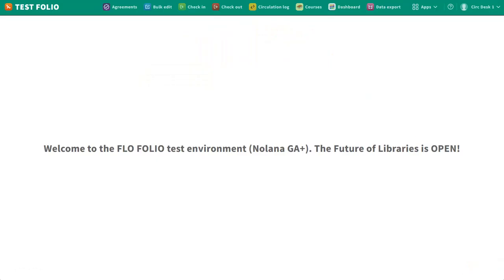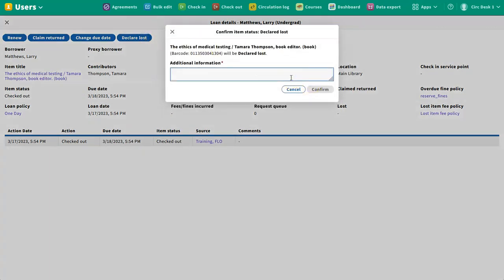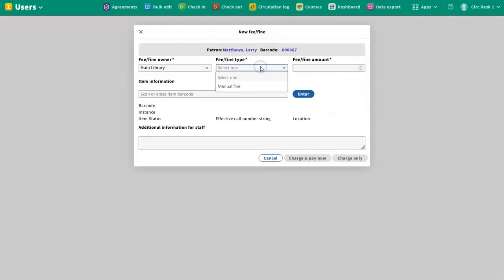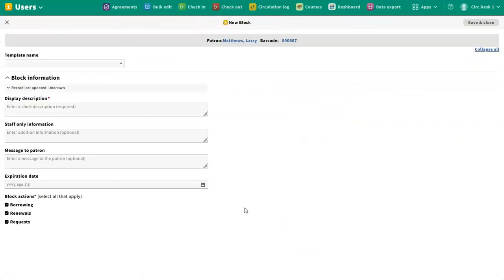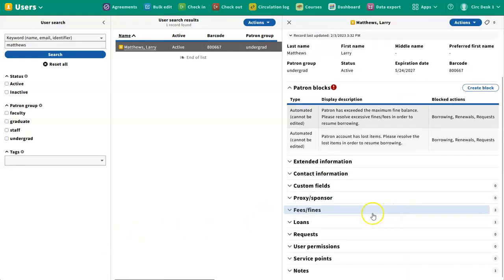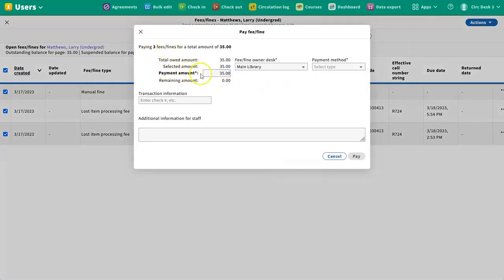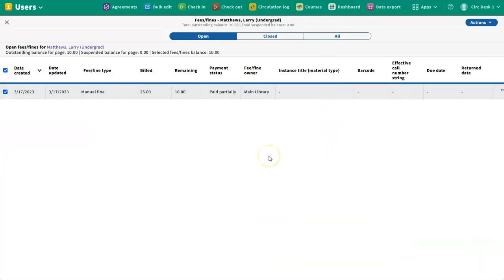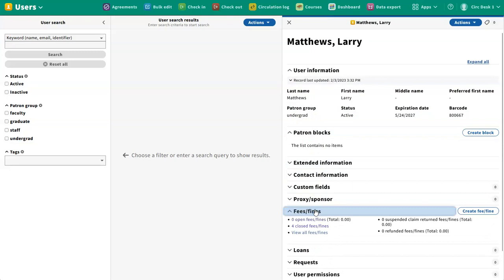Paying a Fine in FOLIO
This is a FOLIO training video on paying a fine in FOLIO.